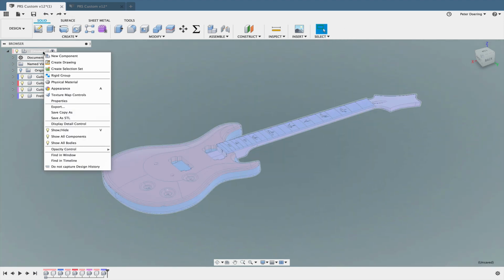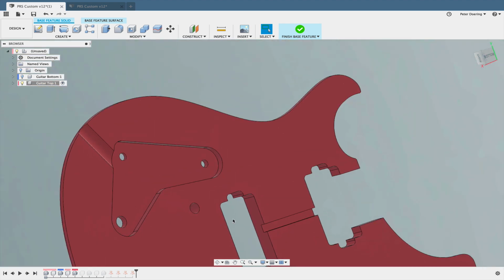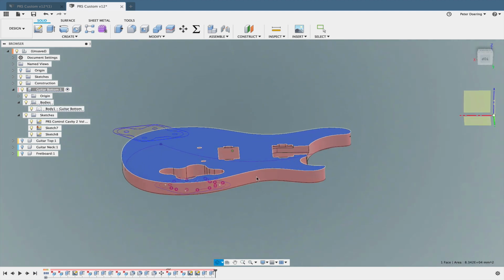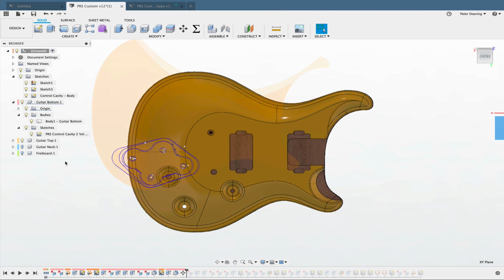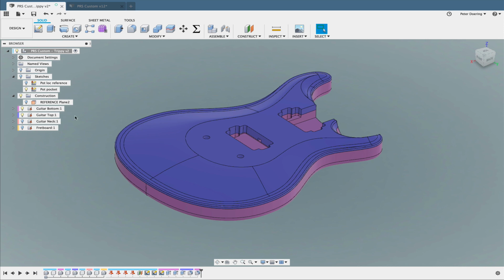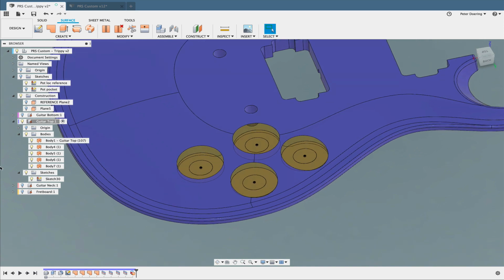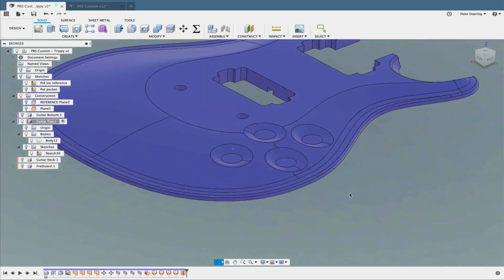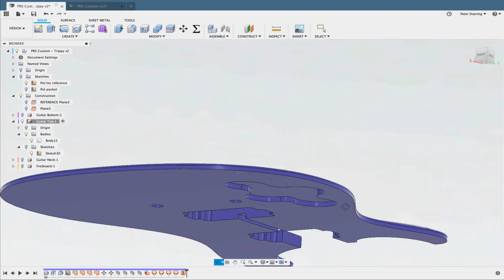Guitar modeling and fixing mistakes